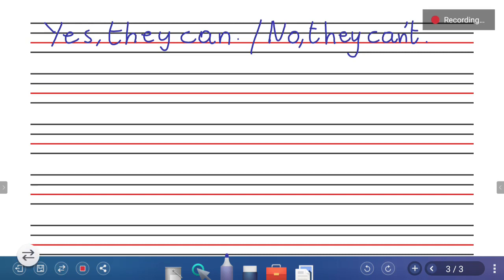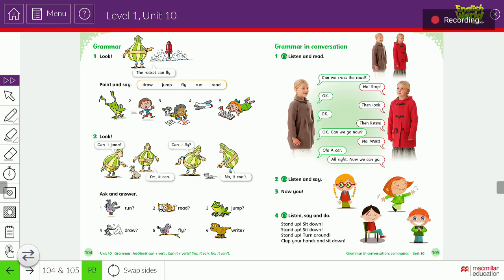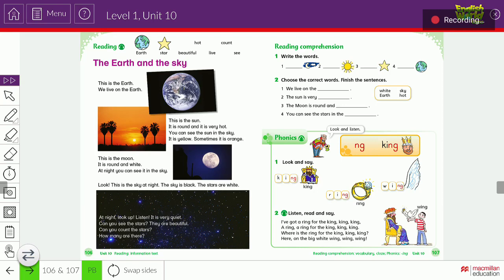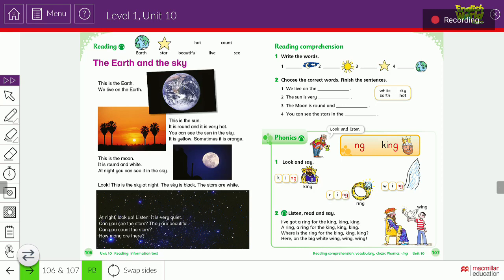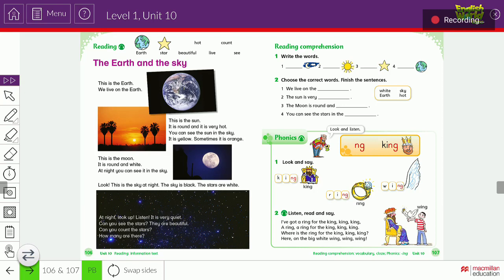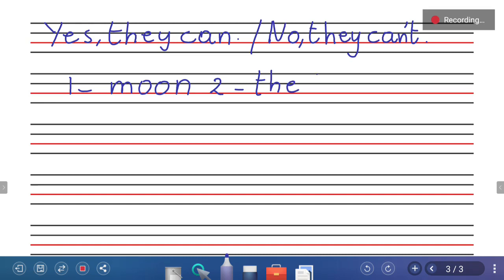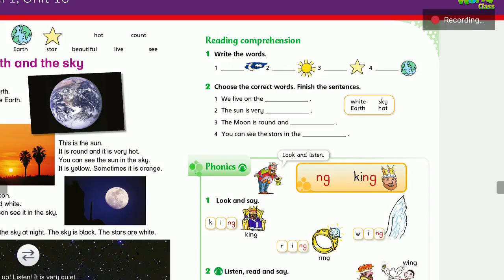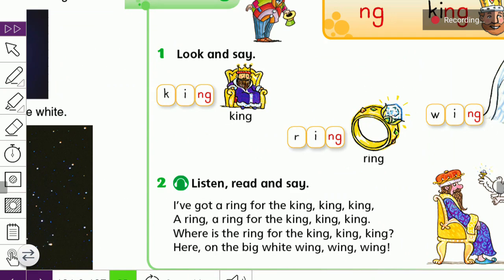Grade1 Lesson 4&5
By Mr ramzi